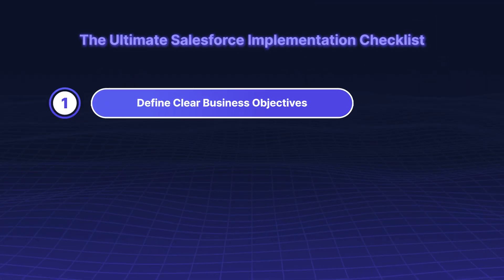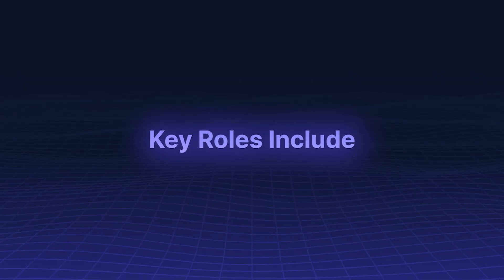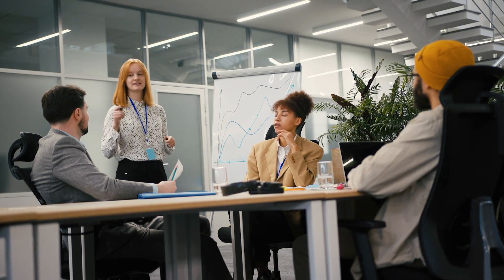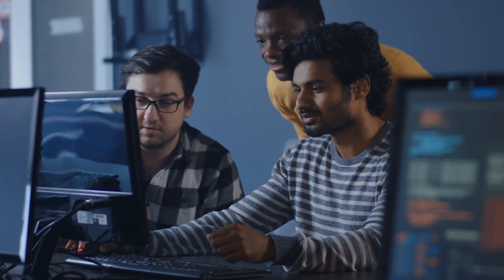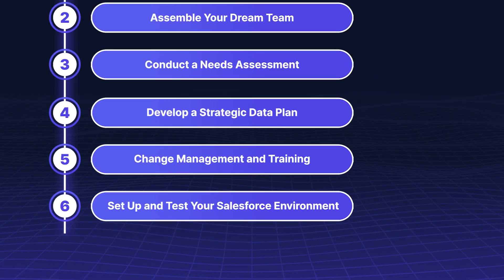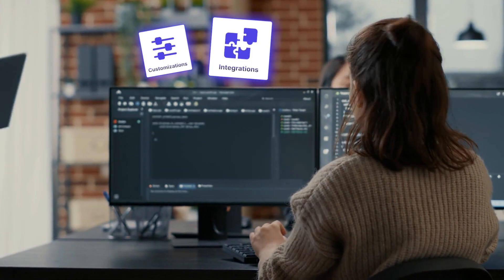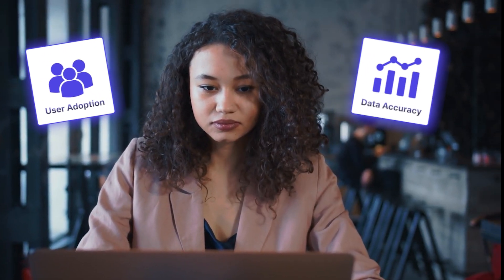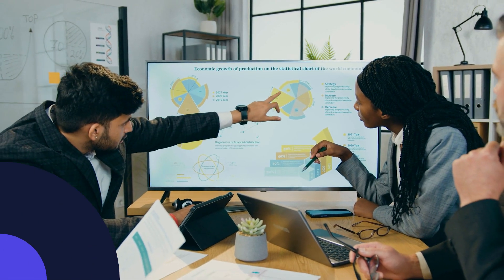Salesforce Implementation Checklist 2025 - The Only Guide You’ll Ever Need! | GetGenerative.ai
Are you planning a Salesforce implementation? Avoid costly mistakes with this ultimate step-by-step checklist! In this video, we’ll walk you through every essential stage—from setting business objectives to going live and beyond.

With CRM failure rates as high as 70%, having a solid implementation plan is not optional—it’s critical. Whether you're a Salesforce Admin, Project Manager, or Business Analyst, this checklist will help ensure a smooth and successful rollout.

Experience our AI-powered Workspace + Agents to manage the entire implementation lifecycle from Pre-Sales to Go-Live.

📋 What you’ll learn:
✅ Why a Salesforce implementation checklist matters
✅ How to define clear business goals
✅ Building your Salesforce dream team
✅ Conducting a needs assessment
✅ Strategic data planning
✅ Change management & user training
✅ Testing, deployment, and ongoing optimization

💡 Pro Tip: Use AI-powered tools from GetGenerative.ai to streamline your Salesforce workflows and optimize user adoption from Day 1!

⏱️ Timestamps – The Ultimate Salesforce Implementation Checklist
00:00 – Intro: Why You Need a Salesforce Implementation Checklist
00:26 – Benefits of a Salesforce Implementation Plan
00:57 – Step 1: Define Clear Business Goals
01:15 – Step 2: Build Your Salesforce Implementation Team
01:51 – Step 3: Conduct a CRM Needs Assessment
02:07 – Step 4: Strategic Data Planning for Salesforce
02:32 – Step 5: Change Management & User Training Strategy
02:51 – Step 6: Salesforce Environment Setup and Testing
03:14 – Step 7: Go Live & Performance Monitoring
03:29 – Step 8: Continuous Optimization & Support
03:46 – Final Thoughts: Master Your Salesforce Implementation with Confidence
03:57 – Discover GetGenerative.ai: AI Tools for Salesforce Implementation
04:10 – Outro: Like, Share & Subscribe